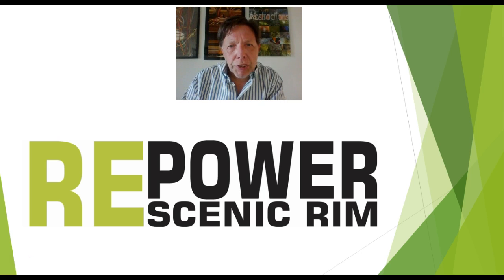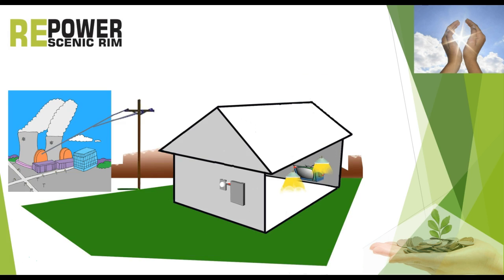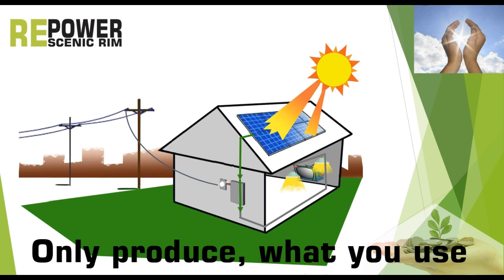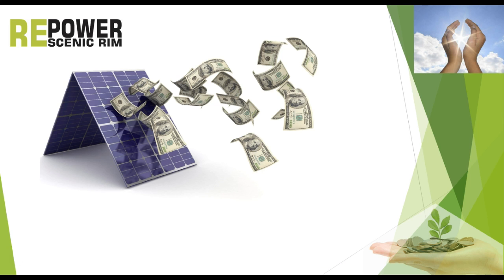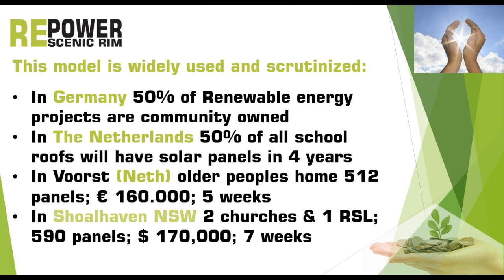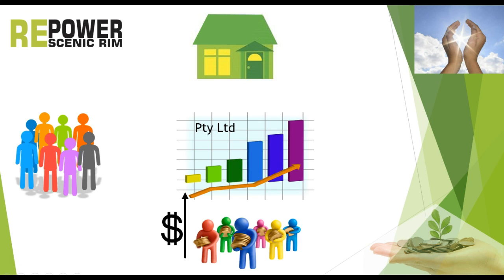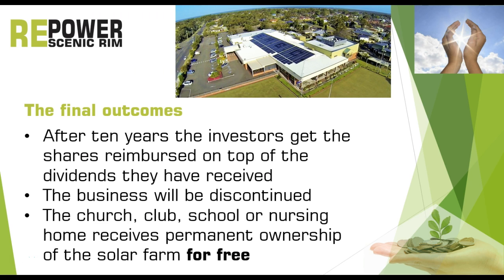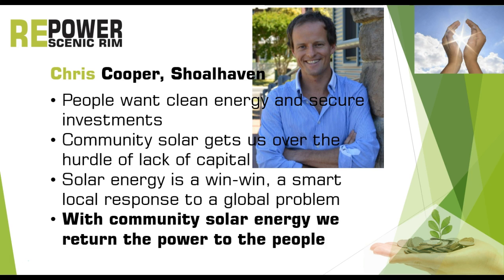Scenic Rim Repower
Summary of the RePower Scenic Rim solar project. The goal is to get one project fully running in 2016.